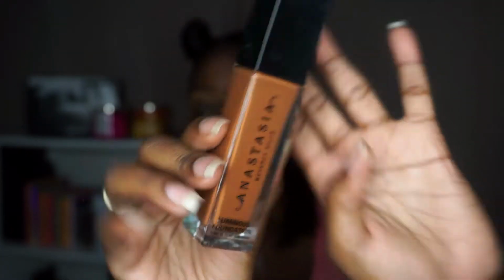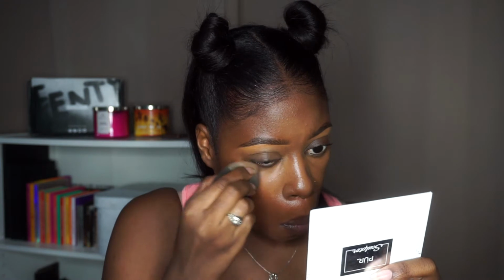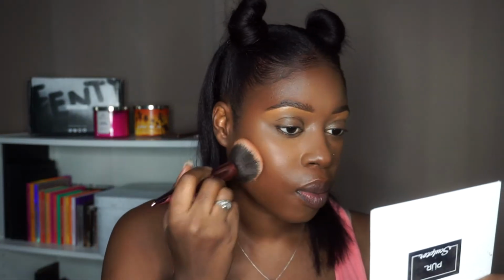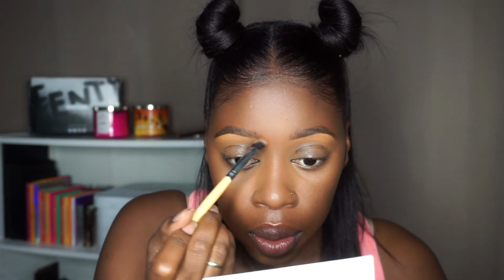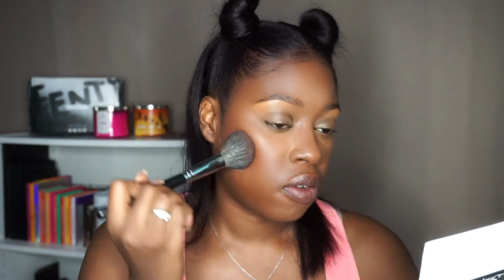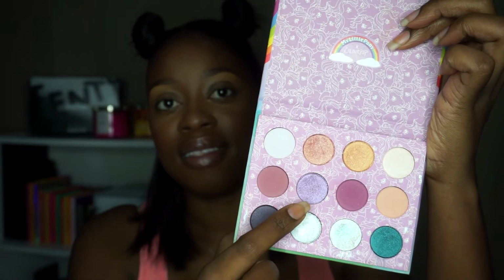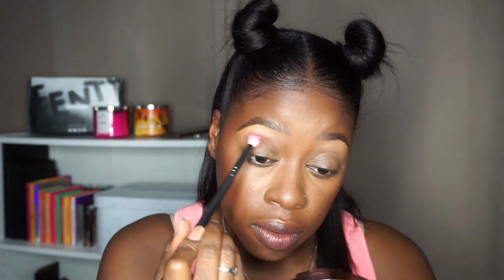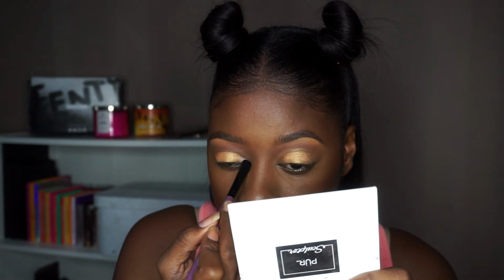MOM picks my makeup!! UMMM... || JHEN MUA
Hey Guys! I am Jhen, a professional makeup artist living in Jamaica. My mother picked my makeup products from primer to setting spray. Watch to see what she chose.

FOUNDATIONS I USE:
- Fenty ProFiltr Shade 440
- Nars Radiant Foundation New Caledonia
- L’Oreal Infallible Shade Cocoa

- Tracks from NCS